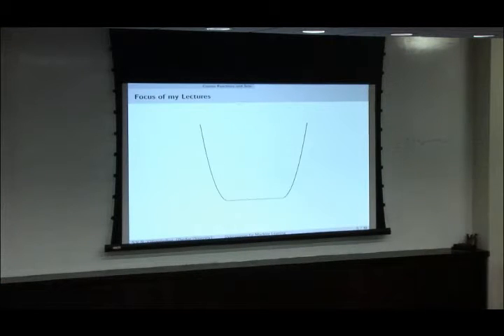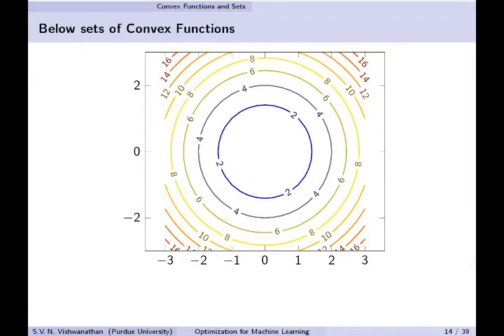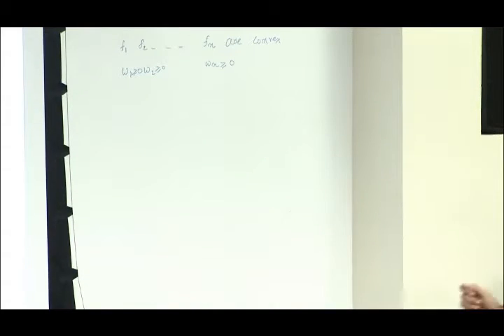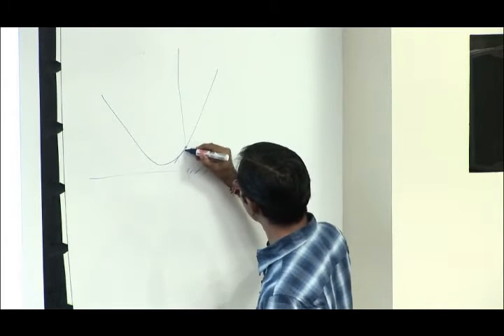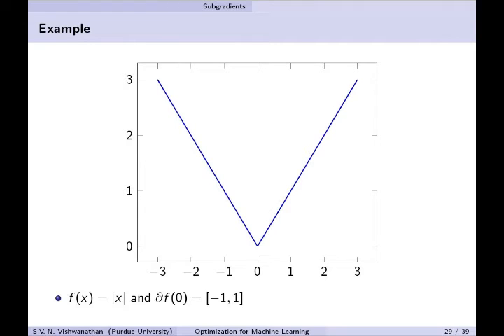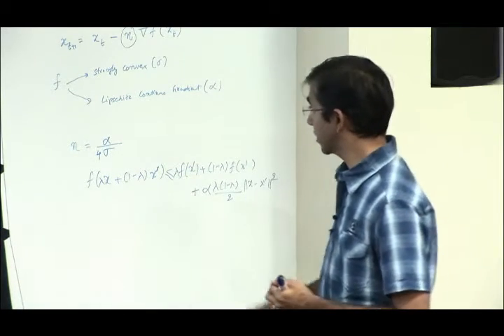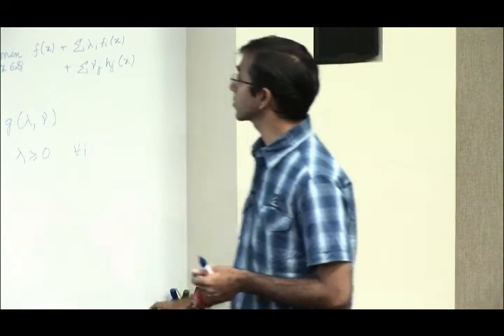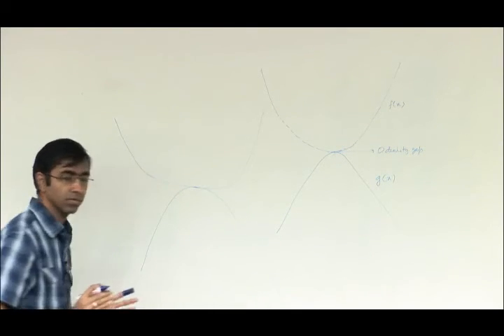Machine Learning Course - Lecture 11